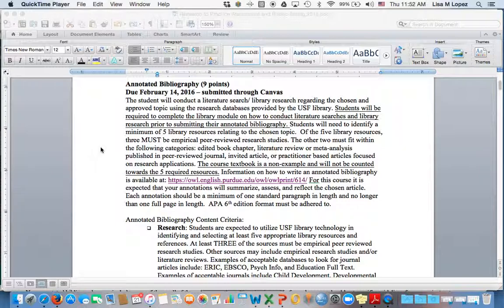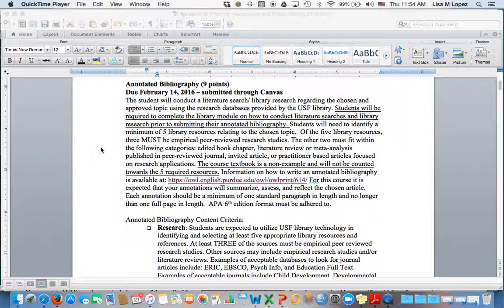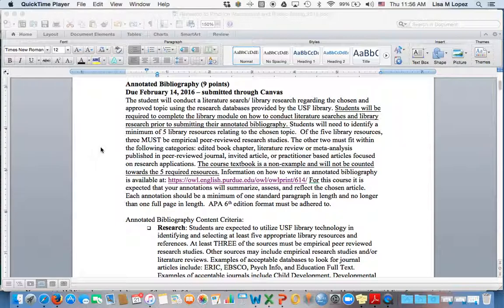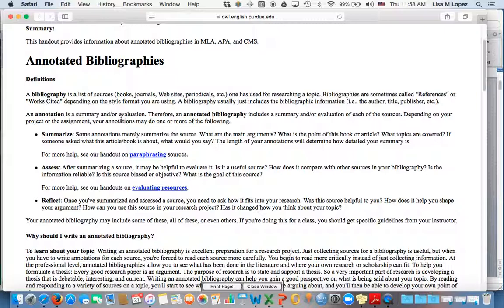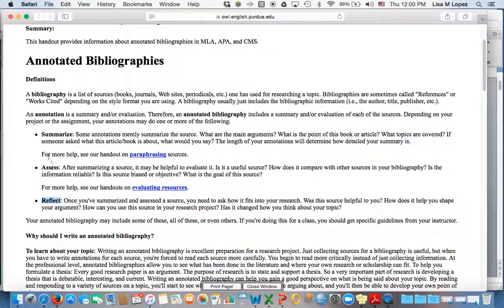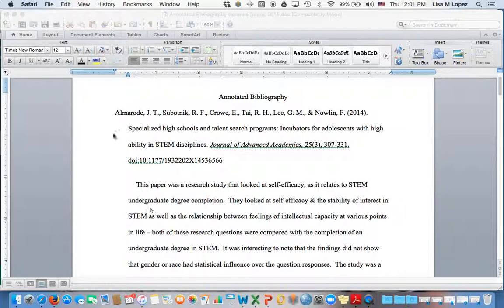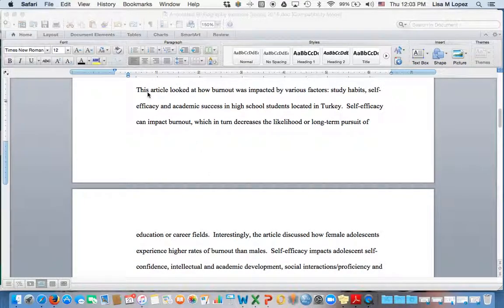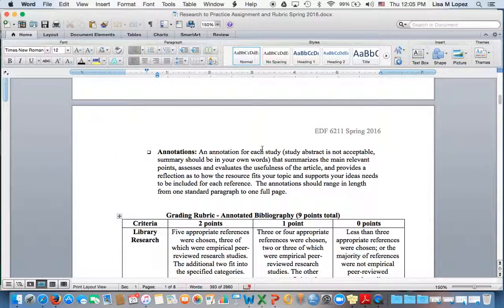Annotated Bibliography Video Spring 2016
This video provides a description of the first assignment due within the Research to Practice Assignment for EDF 6211 at USF.  Within the video I highlight the Purdue Owl website as well as an example Annotated Bibliography from a previous semester.